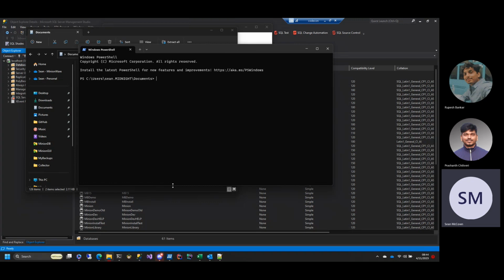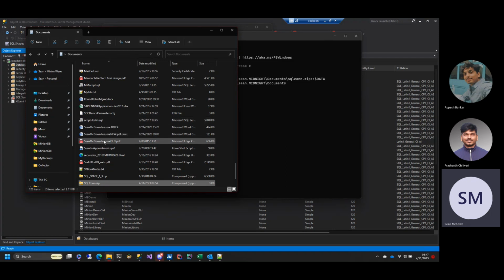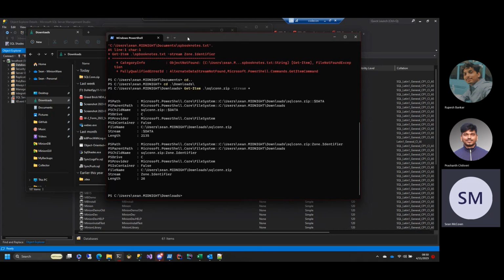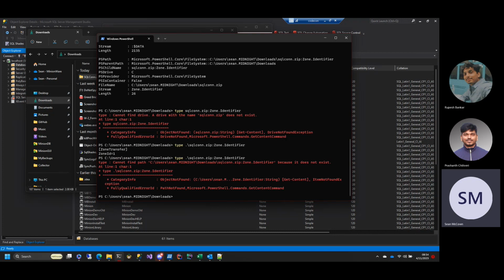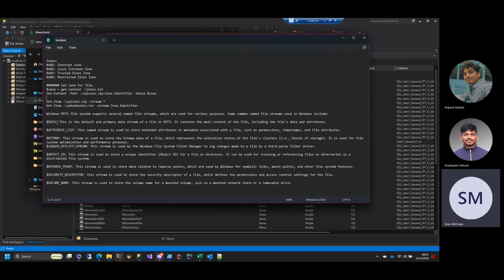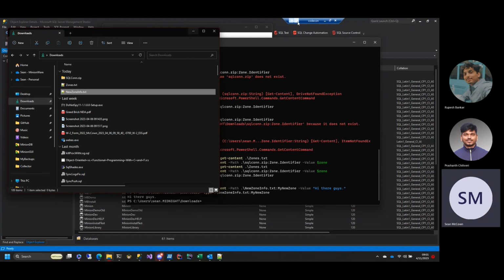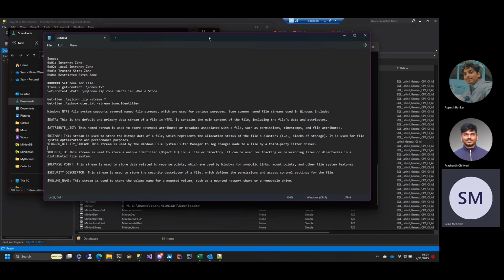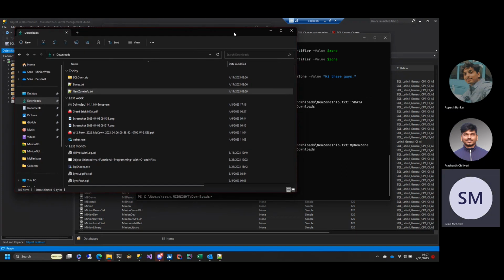Named File Streams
Have you ever wondered how Windows keeps track of file security, or how it knows which attributes are assigned to each file?  The answer is named file streams.  Here I discuss what file streams are and how to work with them.